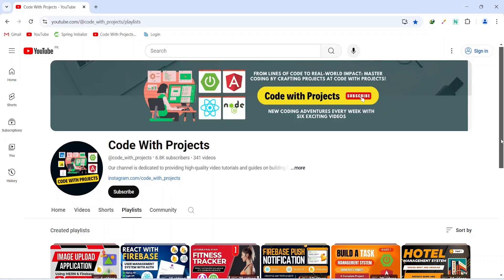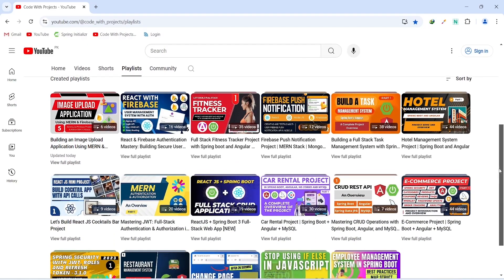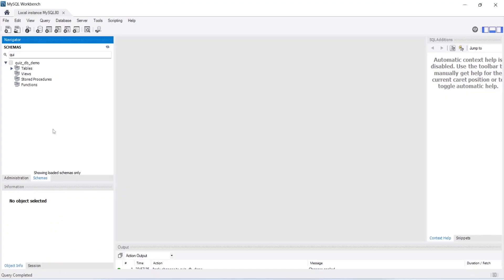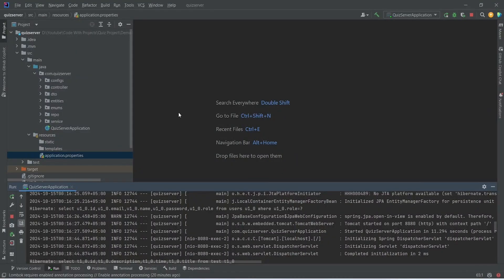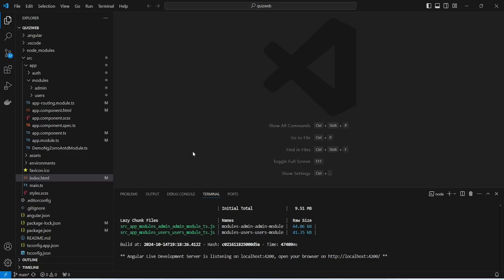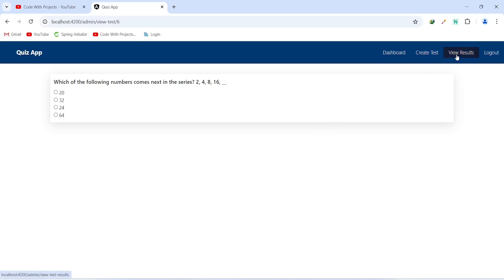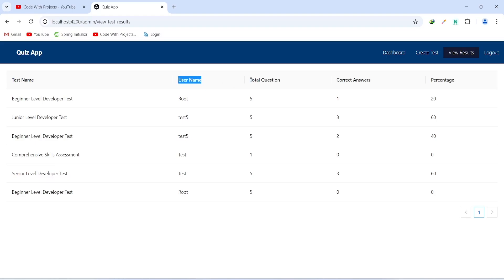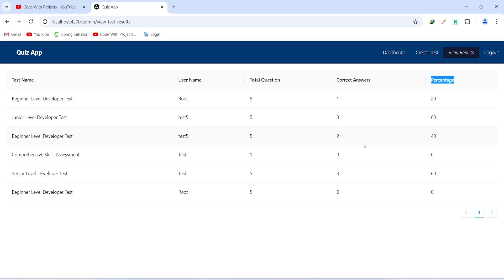Project Overview and Demo | Quiz Application or Examination Portal | Spring Boot & Angular | #1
Welcome to the video where we will build a Quiz Application (or Online Examination Portal) using Spring Boot, Angular, and MySQL! In this playlist, we’ll walk through each step of building this full-stack project, from backend development to frontend implementation. By the end, you’ll have a fully functional quiz application where users can take tests and get their results, and administrators can manage the content.

Project Introduction
This project is aimed at creating a quiz system with two distinct roles: Admin and User. The admin will have control over the test creation, question management, and test results tracking, while users will be able to sign up, log in, take tests, and receive their results. We’ll ensure that the application is secure and scalable, and we’ll implement features like real-time test monitoring and automatic submission when the time runs out during a test.

Features of the Quiz Application

Admin Features

- Automatic Admin Account Creation:
As soon as the application starts, an admin account is automatically created in the backend.

- Test and Question Management:
The admin can create multiple tests. For each test, the admin can add questions with four possible options and one correct answer. Questions can cover various topics.

- View Test Results:
Admins can access and review the test results of all users. They can see how many questions were answered correctly and the overall score percentage for each user.

User Features

- User Signup and Login:
Users can create an account using the signup page, providing their email, name, and password. Once registered, they can use the same login page to access the application and participate in available tests.

- Taking Tests:
Users will have access to a list of available tests on dashboard. They can select any test, answer the questions, and submit their answers.

- Real-Time Test Monitoring and Automatic Submission:
While taking a test, the remaining time will be displayed, ensuring users are aware of how much time they have left. If the user runs out of time, their answers will automatically be submitted, ensuring they don’t lose the progress they’ve made during the test.

- View Test Results:
After completing a test, users can view their results, including the number of correct answers, total questions, and their overall score percentage.